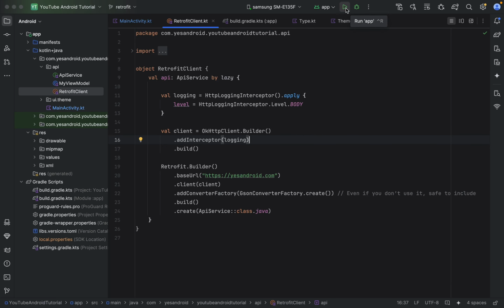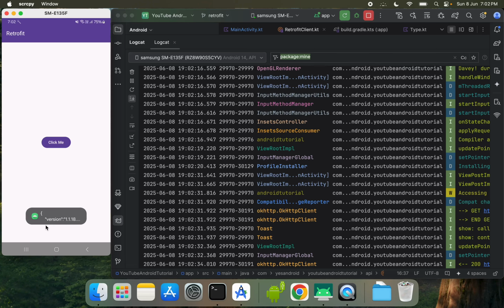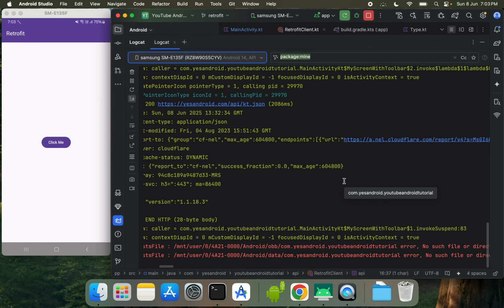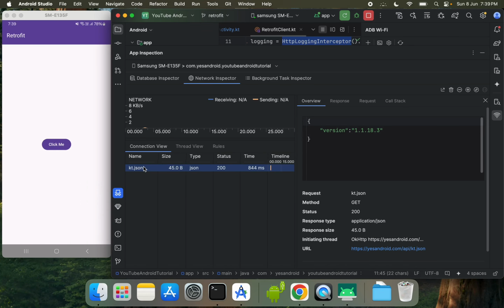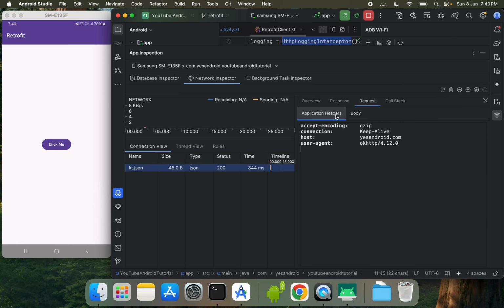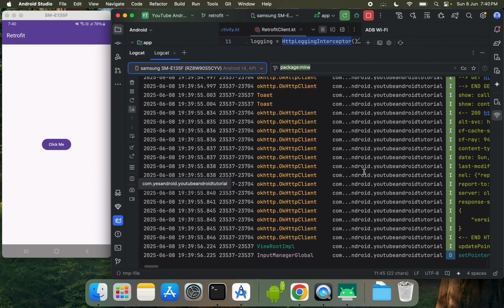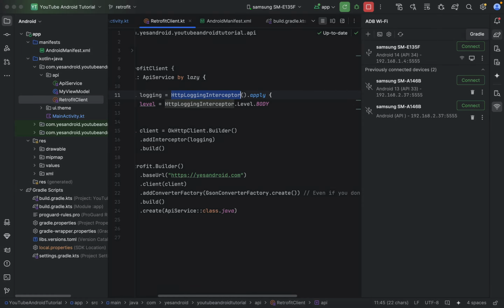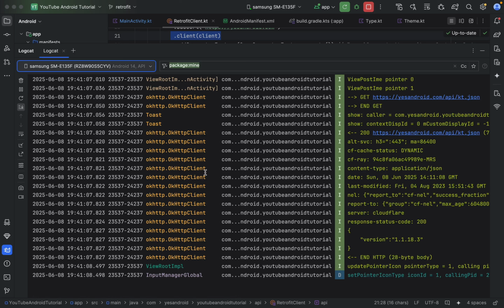Network inspector | Check API Logs | Logcat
🚀 Learn how to debug your API calls in Android Studio like a pro!
In this tutorial, we cover how to use HttpLoggingInterceptor with OkHttpClient to log API requests and responses directly in Logcat and App Inspector (Network Inspector) in Android Studio.

🔍 Whether you're troubleshooting a failed network call or analyzing headers and responses, this video will help you see it all clearly in real time.

🧰 What You’ll Learn:

✅ How to set up HttpLoggingInterceptor
✅ Configuring OkHttpClient for logging
✅ Viewing network logs in Logcat
✅ Using App Inspector to trace API calls
✅ Tips for cleaner API debugging

branch_name : retrofit